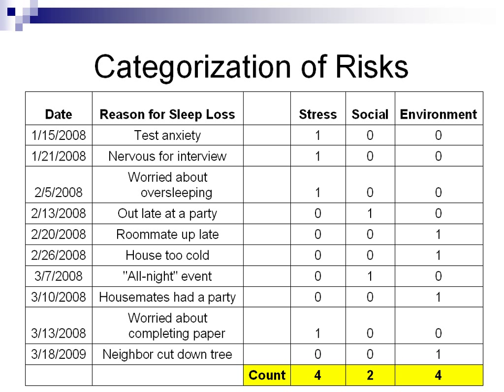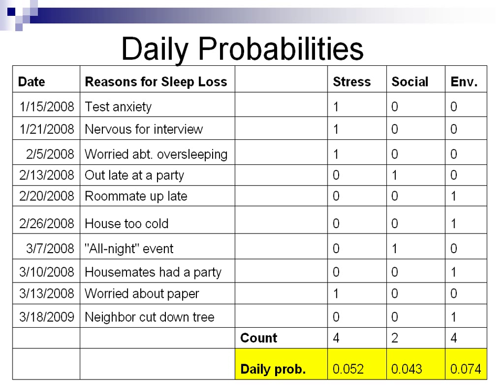Risk Assessment of Sleep Loss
This presentation describes an objective method of risk assessment, using sleep loss as an example.  The presented method uses daily probabilities for assessment rather than expert opinions.